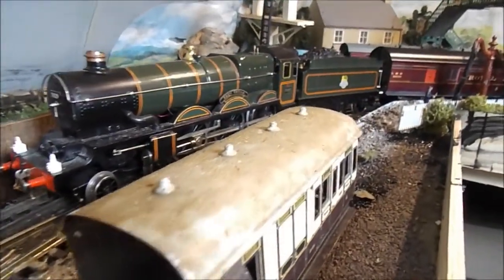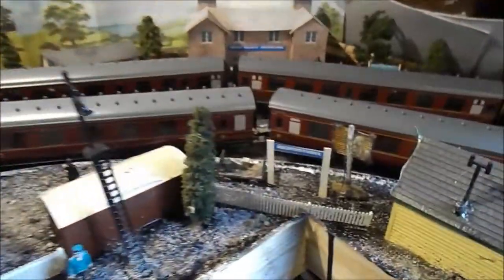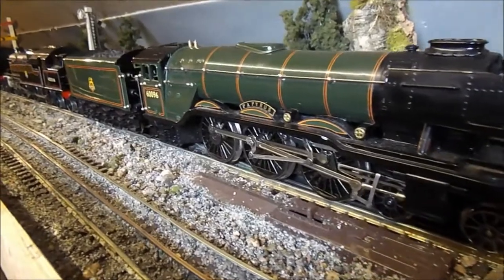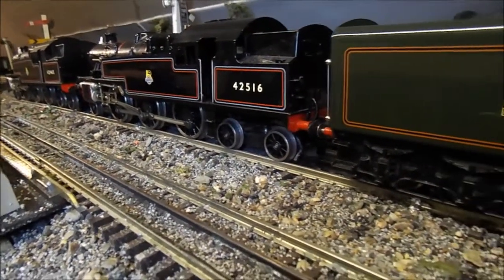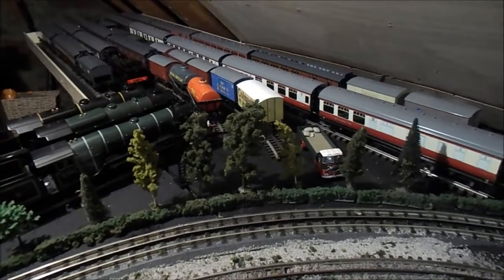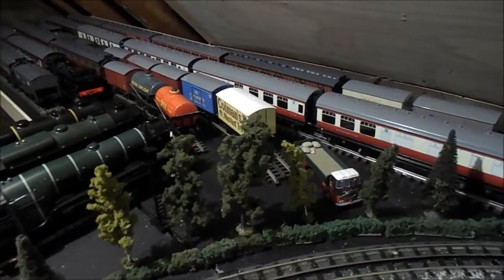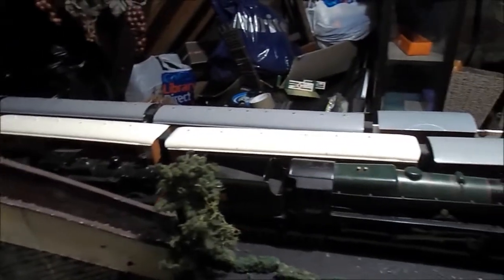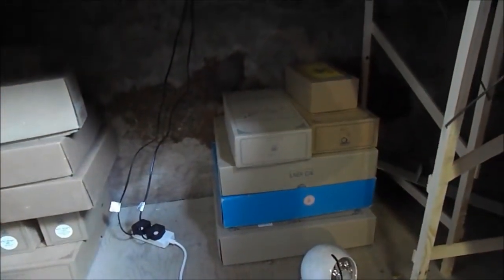DOES IT RUN THEN ? CONSTRUCTING AN ACE O GAUGE LAYOUT FINALLE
THE COMPLETED WORKING LAYOUT .